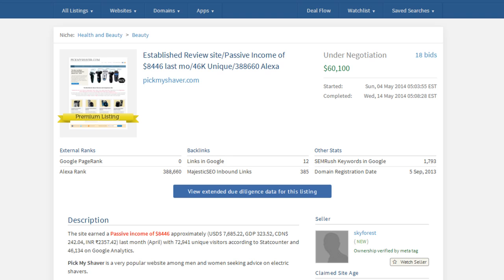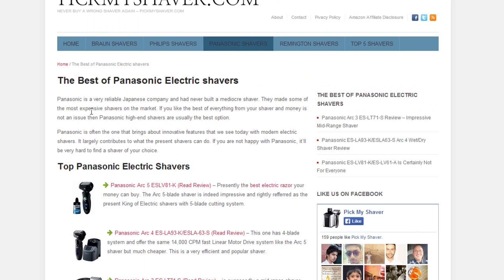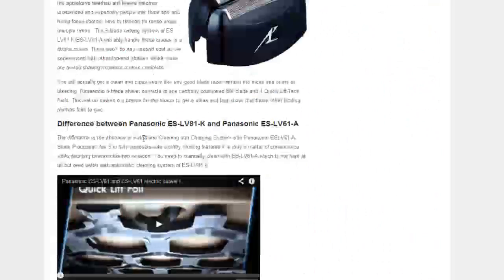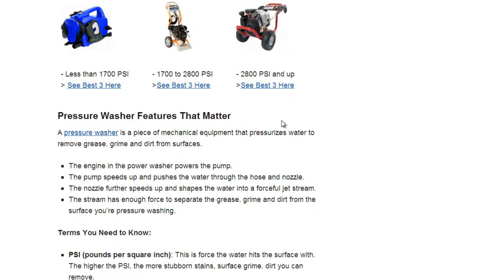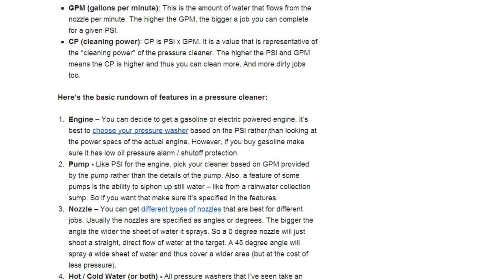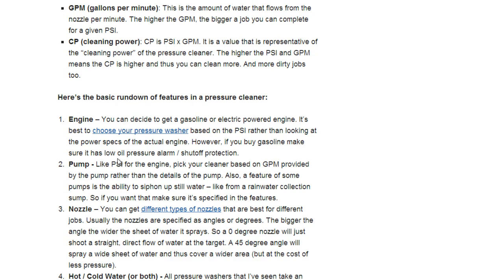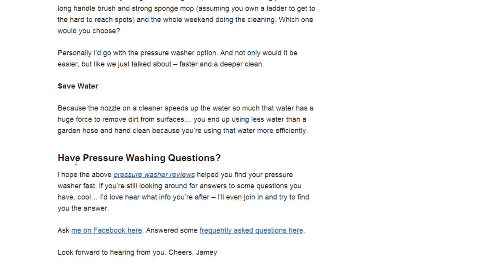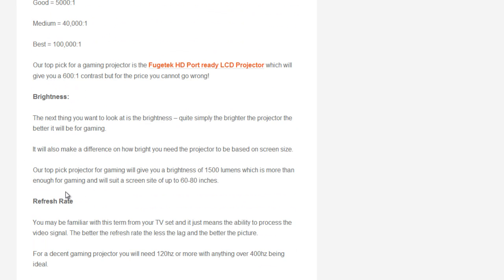The ONE Key To Making Sure Your Amazon Site Ranks Plus Examples